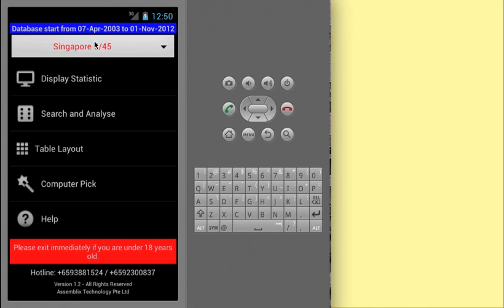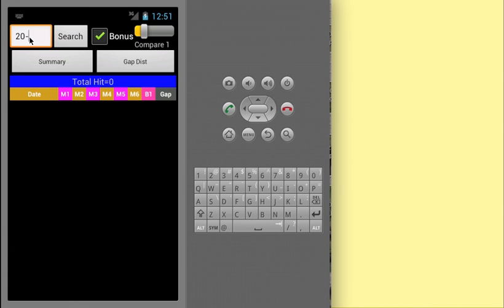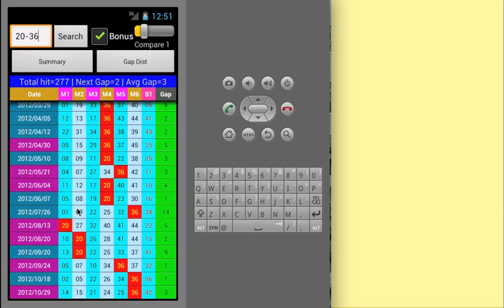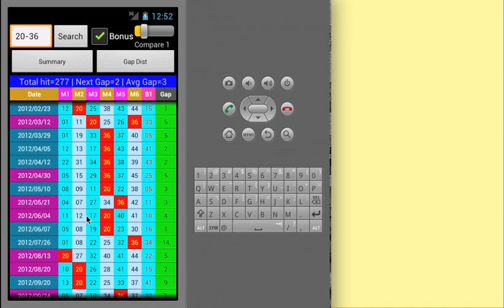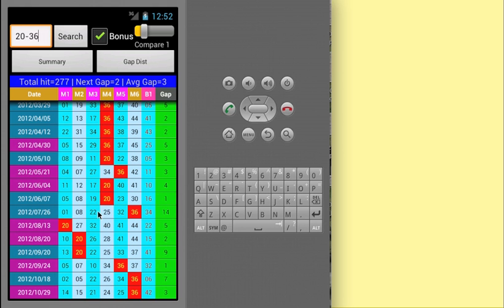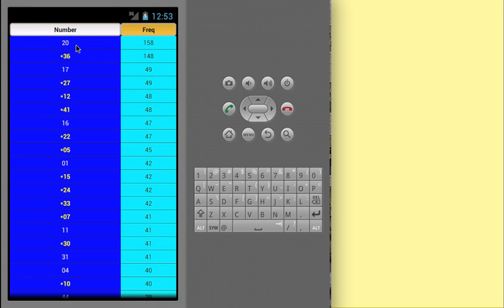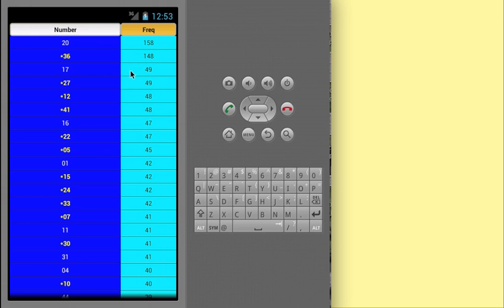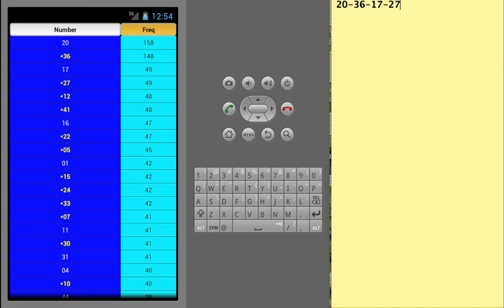WinTOTO for Android - Finding Companion numbers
This video tutorial shows you a simple method of finding the companion numbers of your favourite numbers.